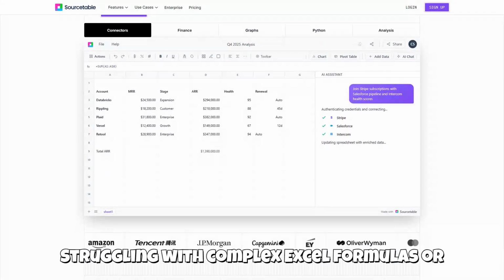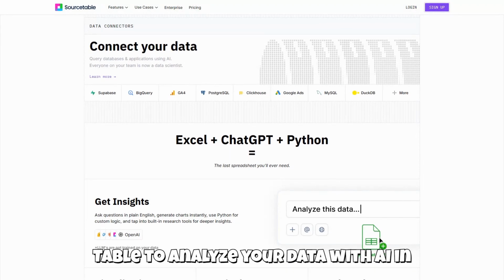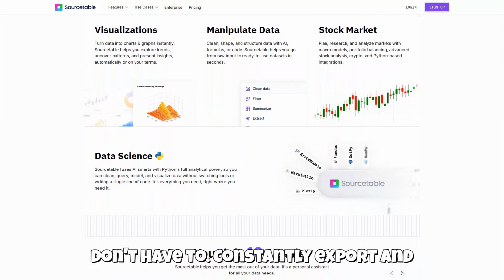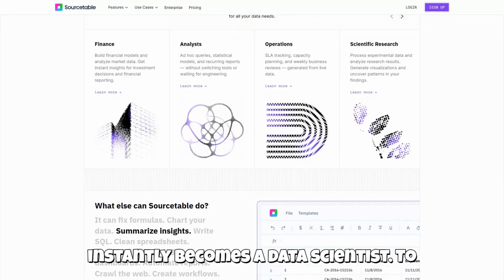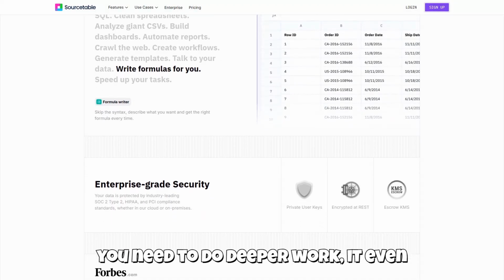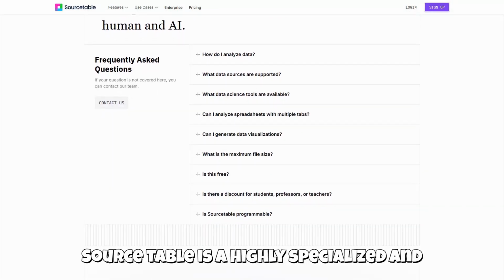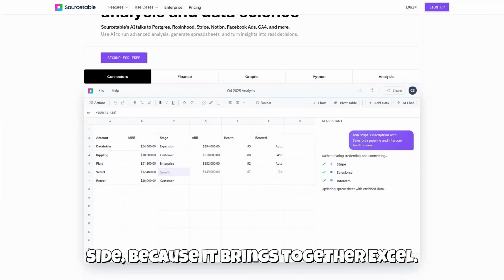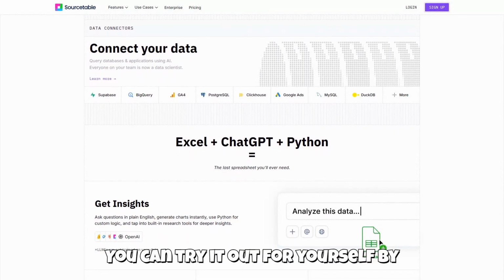How to Use Sourcetable to Analyze Data with AI in 2026 (Easy Tutorial)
Learn to analyze data with AI in Sourcetable 2026 for analysts, business teams, and spreadsheet users. Perfect for creating reports, visualizing live data, and making faster data-driven decisions.